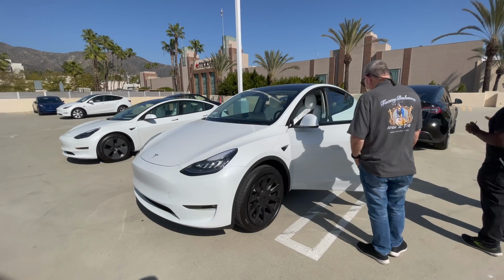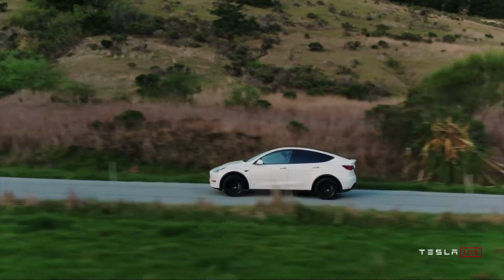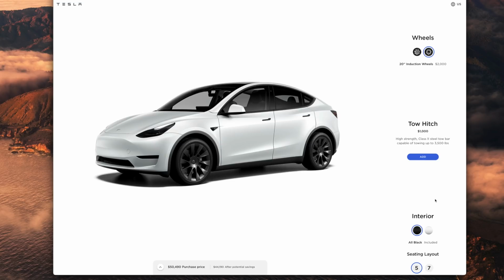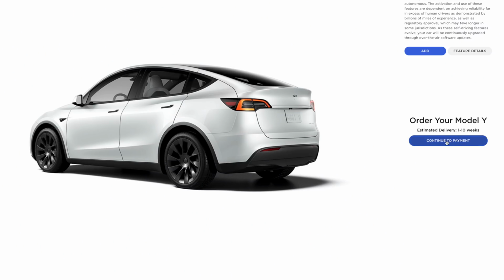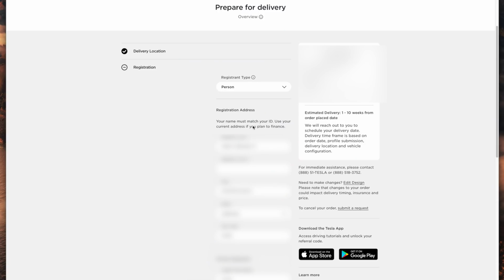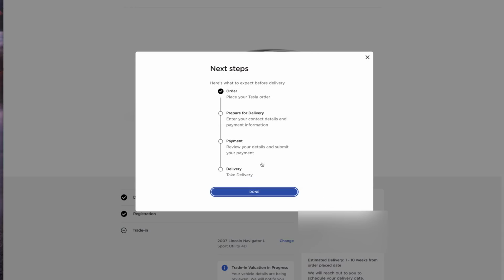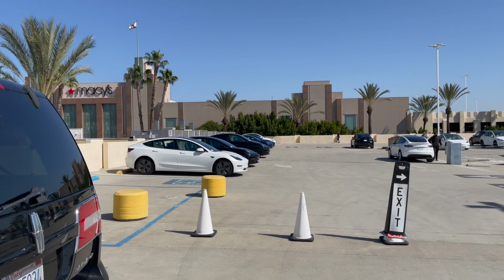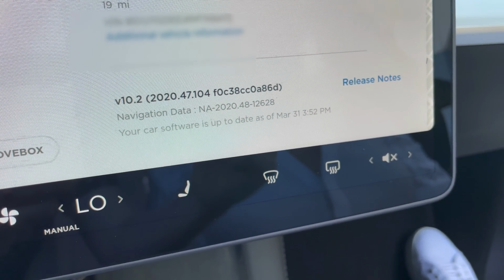Before You Buy! -Tesla Model Y Delivery + Secrets 2021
What's it like to buy a Tesla in 2021? What information do you need? How long does it take? What are the incentives? How can you get a discount? Let's do a deep dive and order a 2021 Tesla Model Y and see what information is required and share some tips, tricks, and secrets along the way.

FLOORMATS:
TOPLight All Weather

Frunk and Trunk Mats:
Frunk & Trunk
Frunk Only
Trunk Only

PERFORMANCE FOOT PEDALS (Personal Favorite):

SCREEN PROTECTOR:
Matte Antiglare

CENTER CONSOLE ORGANIZER:
Trunk Organizer

CENTER CONSOLE WRAP:
Carbon Fiber
Matte Black
Satin White
Brushed Metal Black
Carbon Fiber White
Satin Black

Ben Q 32 Monitor
27" 5K iMac
16" Macbook Pro
Apple Thunderbolt Monitor
BenQ ScreenBar
Razer Nomo Pro Speakers

Charge for FREE - Optiwatt